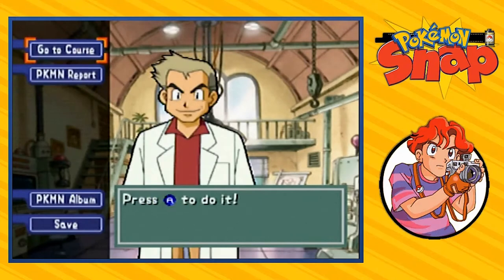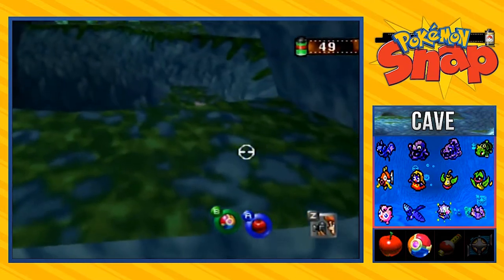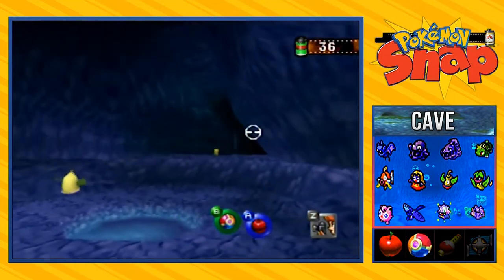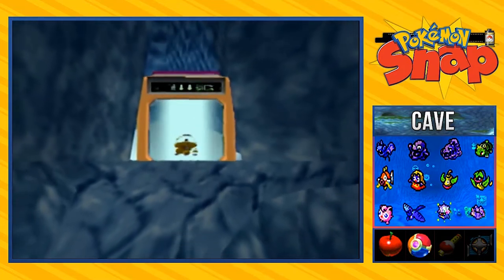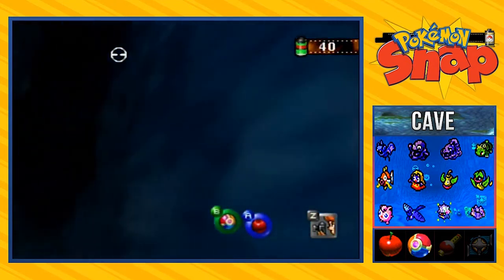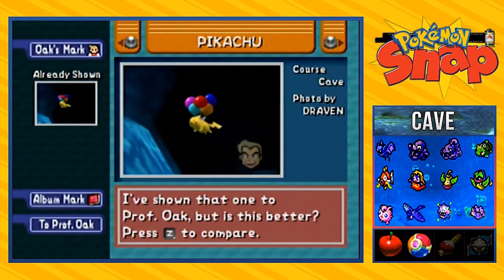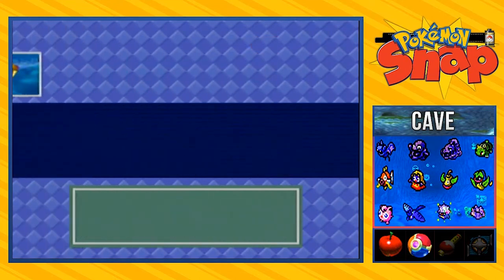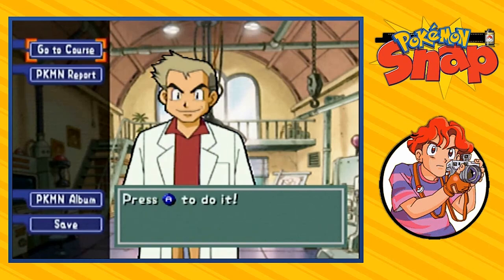Pokemon Snap Walkthrough (2022) Part 5: The Cave!